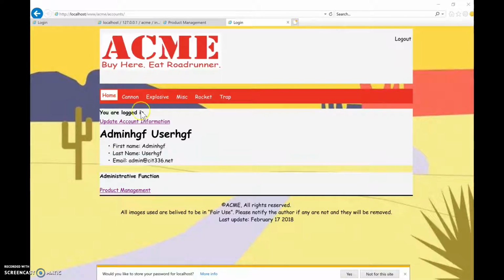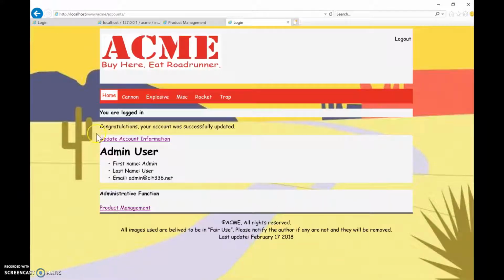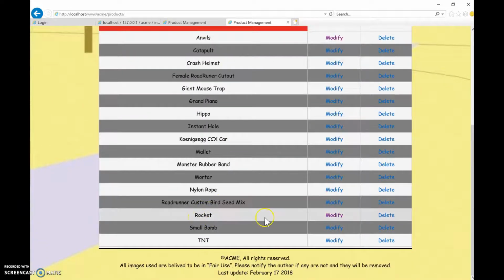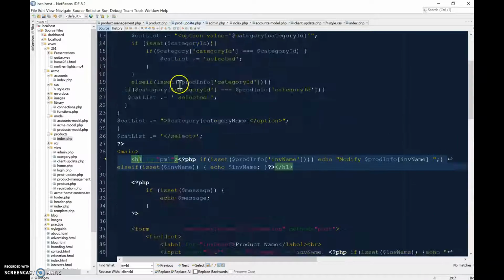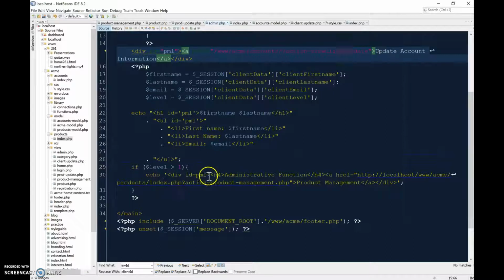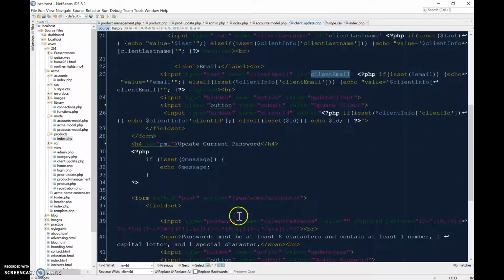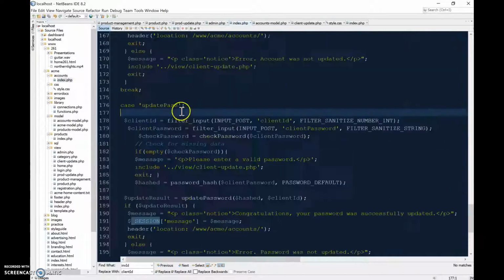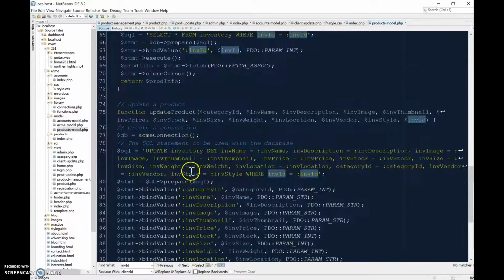CIT 336 Enhancement 7